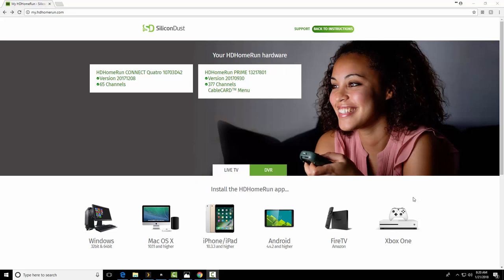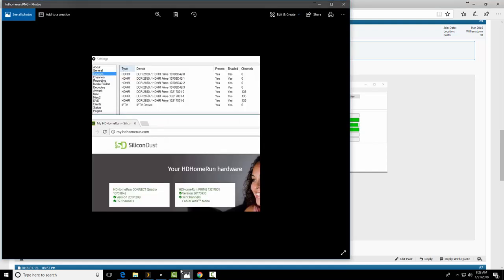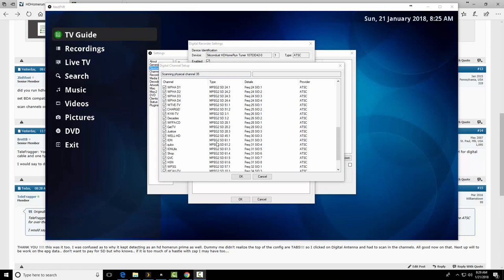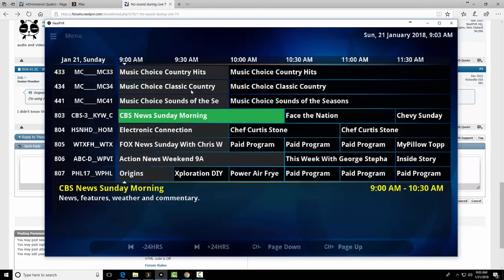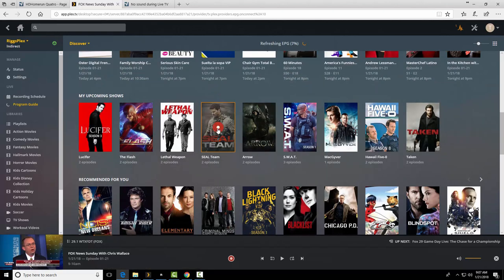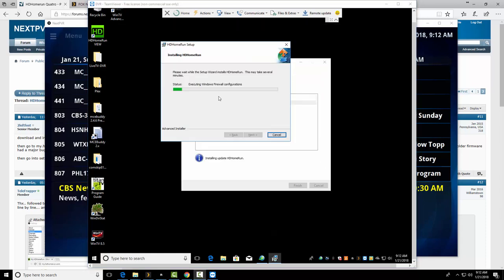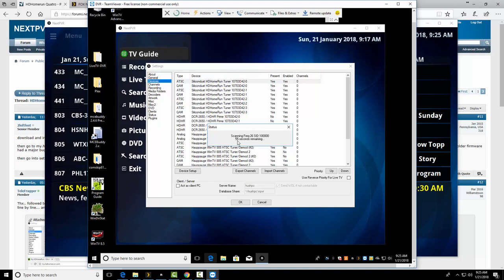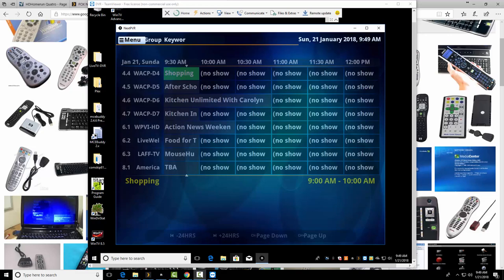HDHomerun Connect Quatro / Plex / Next PVR Live OTA TV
OK so I noticed there are not a lot of videos on the HDHomerun Connect Quatro so I thought I would throw this together. Not great but something. I had some issues as well so you get to hear the fixes.
I still have not chosen a direct front end as I use many devices in the house. OTA Tv is so much clearer and I still have cable tv. It almost seems that you just cant get rid of Cable. I know you "CAN" BUT... the promotions they give vs internet ala cart price just makes it worth taking a promotion. With that I still choose to watch local channels OTA. Comment up and let me know what you think.